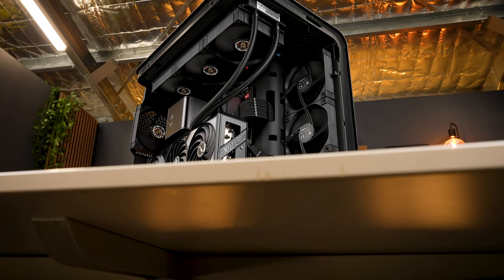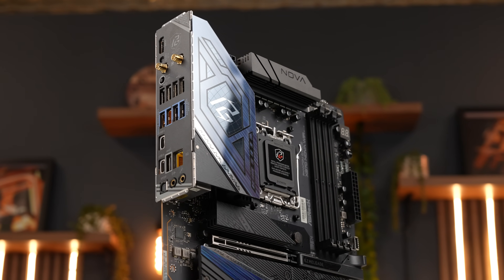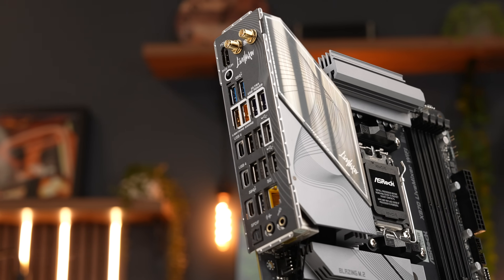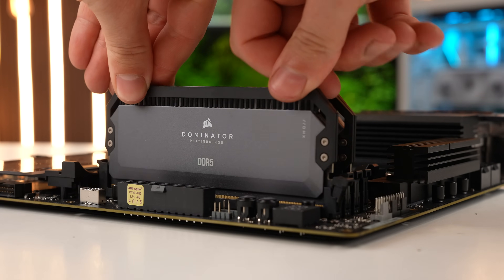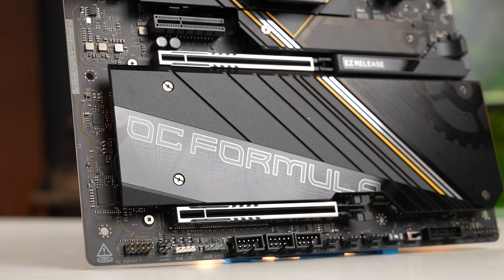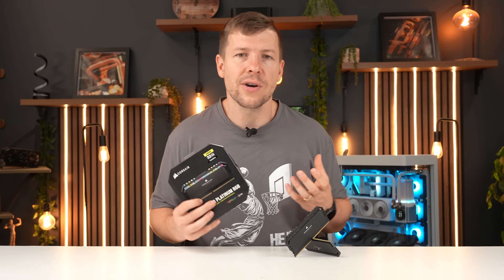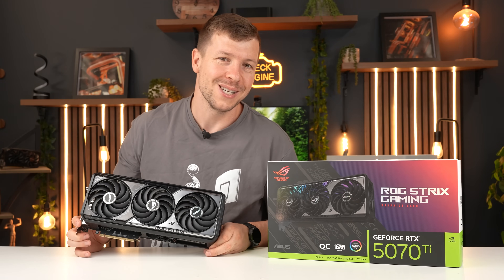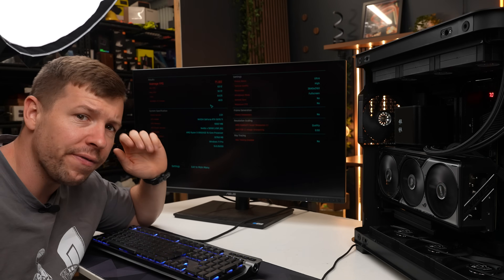Stealth 9950X3D Creator PC Build — Choosing the Ultimate X870 Board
I am building a stealth black out no rgb creator workstation build with an AsRock motherboard and Ryzen 9 9950x3d CPU. This creator pc build is primarily for video editing and we want to keep the RGB away, just pure performance.

► SPECS: ◄
X870 Nova WiFi
X870 LiveMixer WiFi
X870 Taichi Creator
X870E Taichi OCF
ROG Strix RTX 5070 ti GPU
Ryzen 9 9950x3d CPU
TRYX Panorama SE AIO
Crucial T700 NVME
Corsair Dominator Platinum RAM
Antec Signature 1000w PSU
Deepcool FT12 Fans
MSI 700L PZ Case